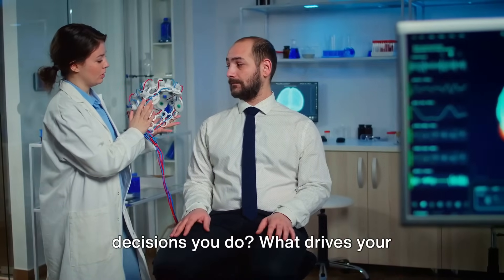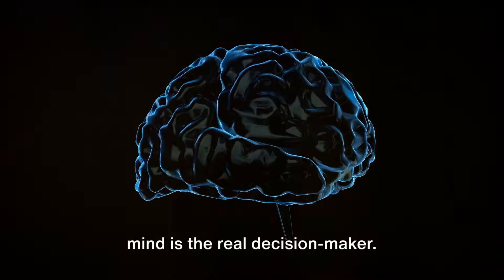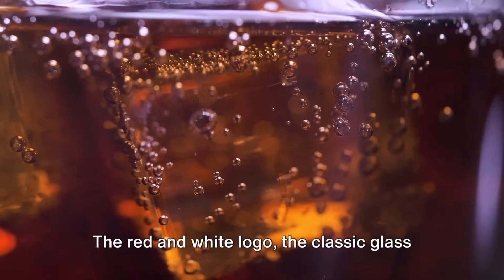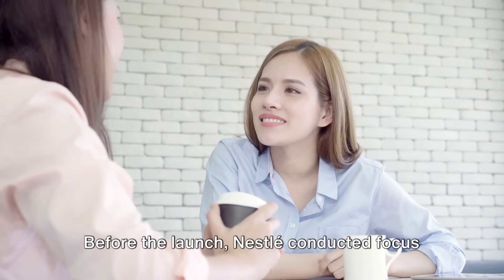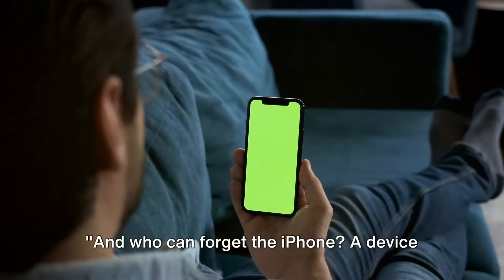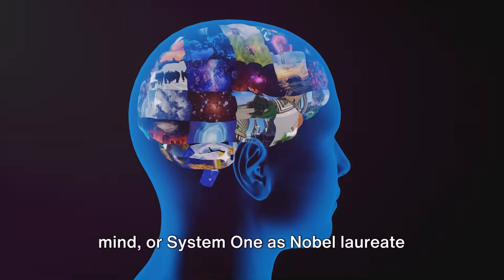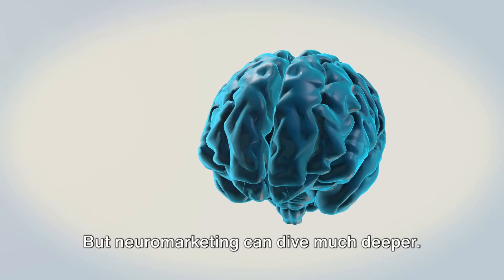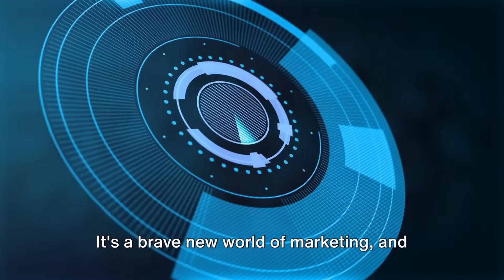Neuromarketing 🧬 New Science Behind Consumer Buying Behaviour.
Decoding Neuromarketing 🧬

Dive into the fascinating world of Neuromarketing with EduNxtPro as we unveil the profound insights into consumer behavior. This deep dive into the strategies employed by global giants like Pepsi, Coke, Apple, Nestle, and Amazon unveils the subtle yet powerful techniques used to capture consumer attention and loyalty.

🧠 **Understanding the Neurological Impact:** Explore the neurological aspects that influence consumer decisions. Neuromarketing delves into the psychology behind brand preferences, shedding light on the subconscious factors that drive purchasing behavior.

🚀 **Case Studies on Industry Titans:** Gain exclusive insights into the strategies employed by industry leaders. From Pepsi's dynamic branding to Apple's iconic marketing campaigns, we dissect the methods that have propelled these brands to the forefront of consumer consciousness.

📊 **Applying Neuromarketing Principles:** Learn how you can leverage Neuromarketing principles for your business or personal brand. Discover the art of creating compelling messages, visuals, and experiences that resonate with your target audience on a subconscious level.

Our content is designed to empower marketers, entrepreneurs, and enthusiasts alike with strategic insights that transcend traditional marketing approaches.

In this captivating video, we dive deep into the intriguing realm of NeuroMarketing - the science that unravels the mysteries behind consumer decisions. With a blend of cutting-edge theories and compelling case studies, we offer a fresh perspective on how our brains influence our choices. Join us to gain a deep understanding of the fascinating techniques marketers use to capture our attention and drive our purchasing behavior. Don't miss out on this mind-blowing exploration!